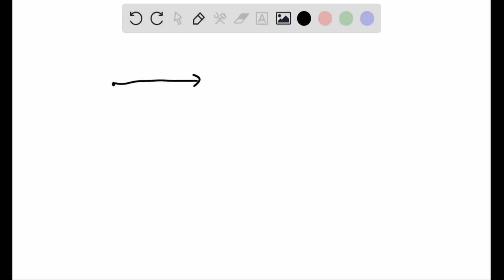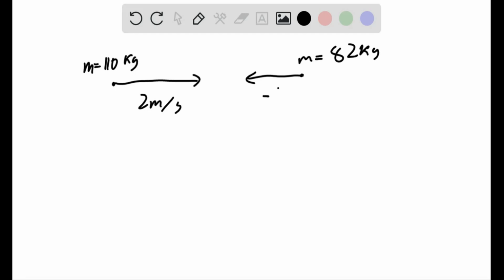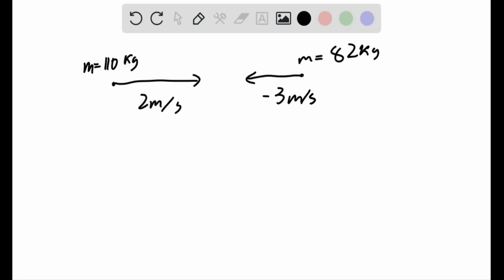A 250-lb linebacker runs to the right at 12 ft/sec and has a collision with a 210-lb running back g…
A 250-lb linebacker runs to the right at 12 ft/sec and has a collision with a 210-lb running back going 15 ft/sec to the left. Assuming no external forces, answer the following questions. Who gets hit harder? If the tackler hangs on, what is the final velocity of the two after the collision?